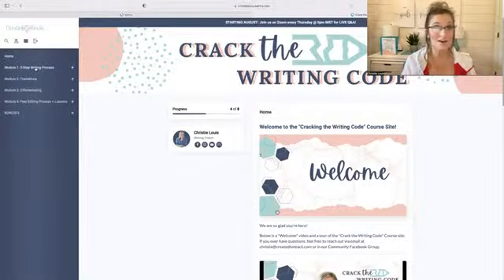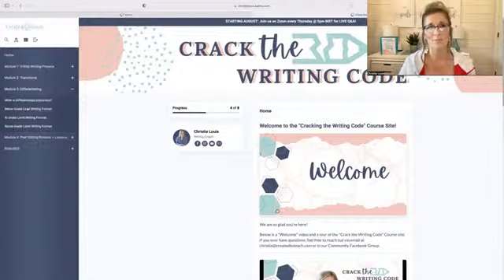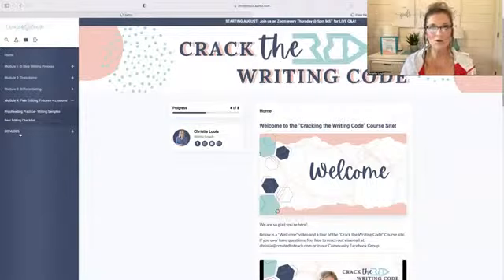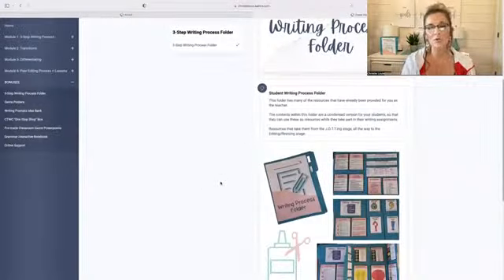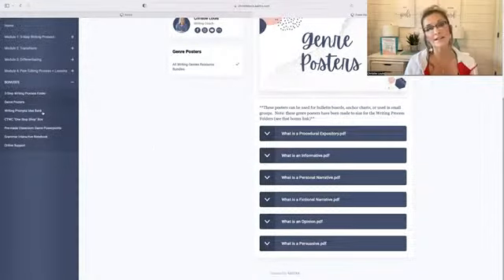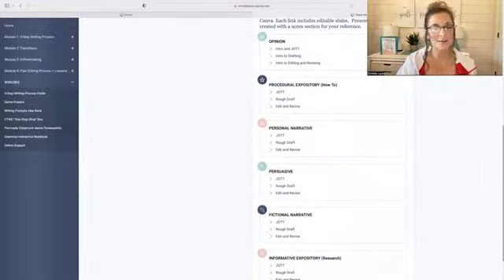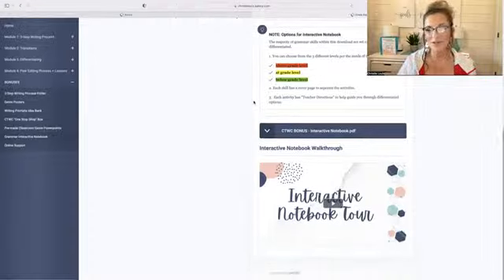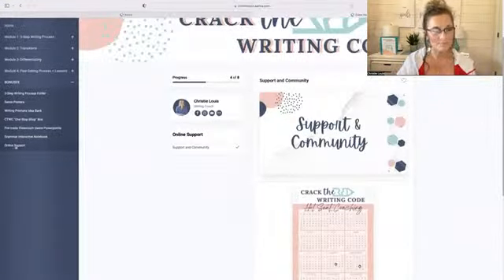BEHIND THE SCENES into the Crack the Writing Code Course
I am spending our time together today going over what is included in the CTWC course, how you can get on the WAITLIST, and the jam-packed BONUSES included.  If you'd like to jump on the list now, go

If you are interested in becoming a FOUNDING MEMBER (only a few hours left for this offer), check out more details